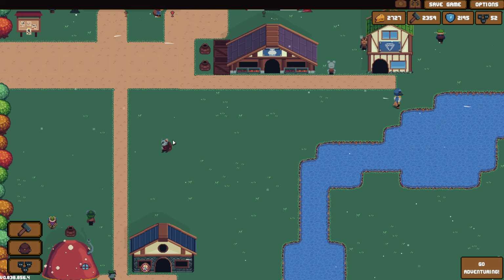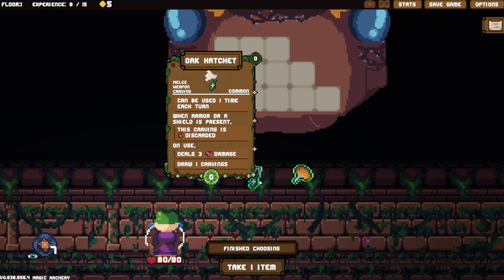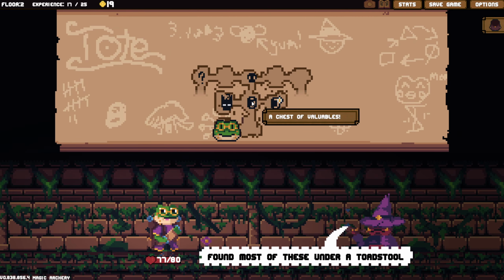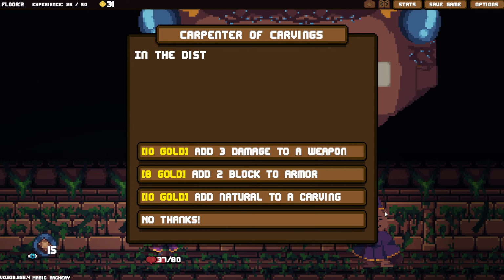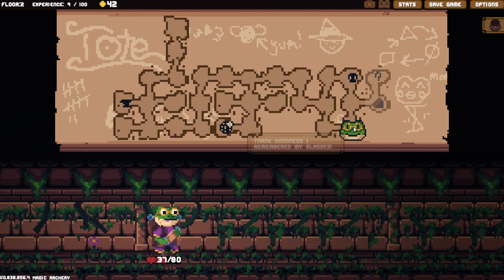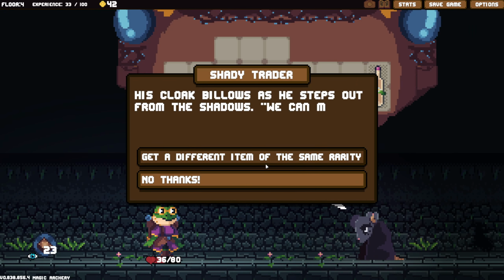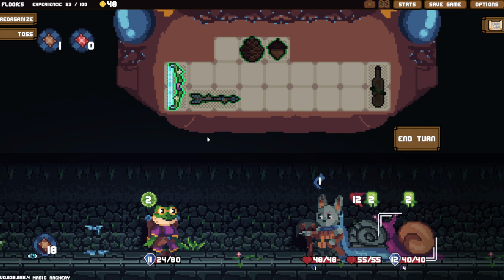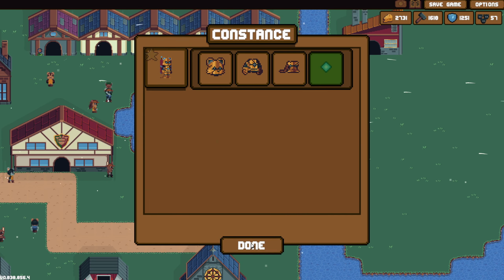Adventures with Tote - Magic Archery - Story Mode Testing Branch - Backpack Hero EP11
The inventory management roguelike! Collect rare items, organize your bag, and vanquish your foes!